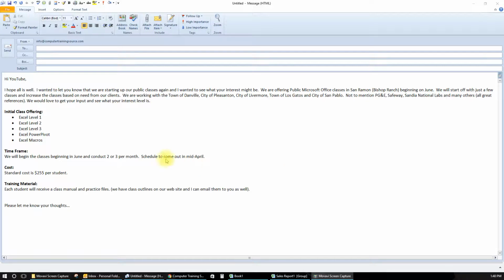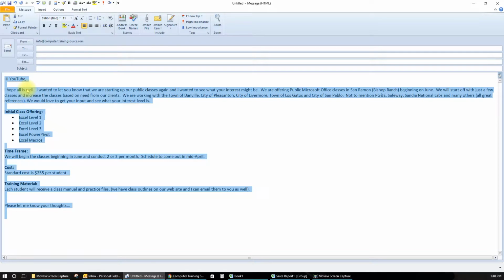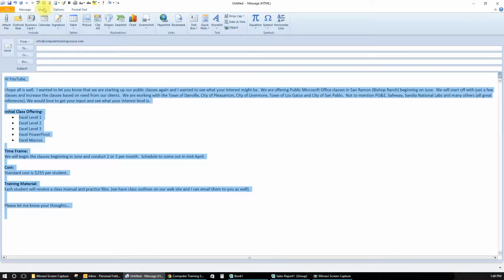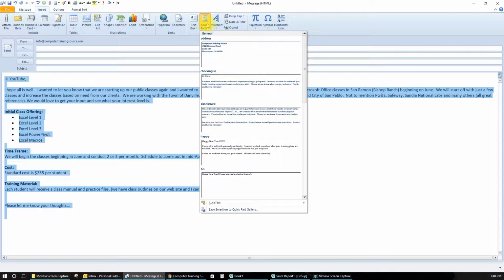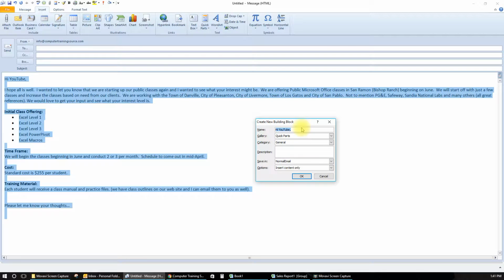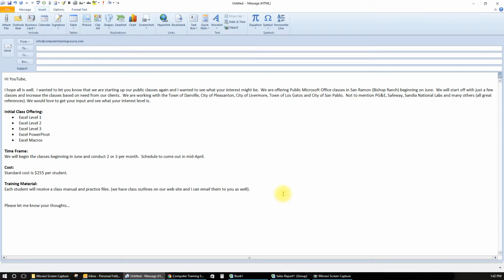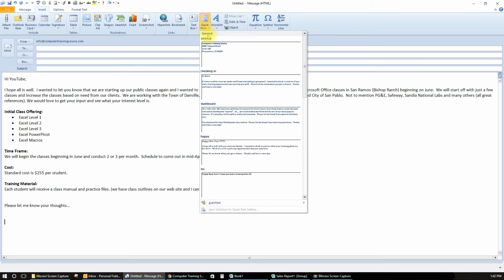Outlook QuickParts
Use QuickParts to easily add content (Text, Video and or Pictures) anytime you want to within your email.  This allows you to save and add commonly used content.